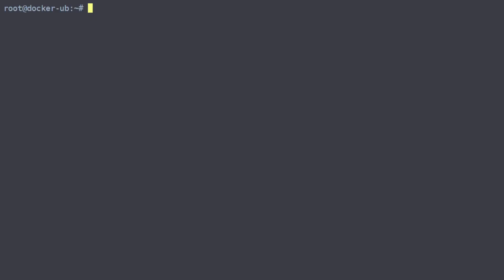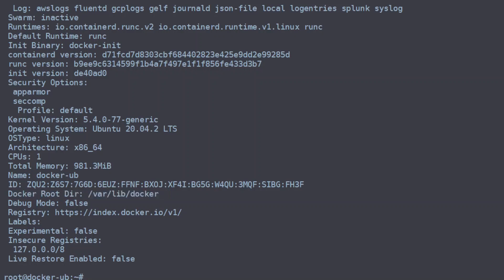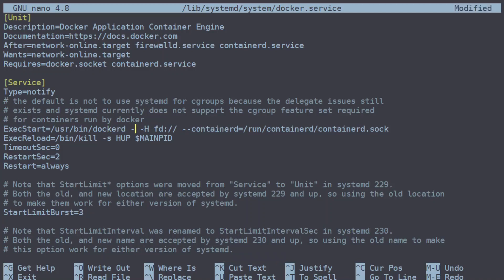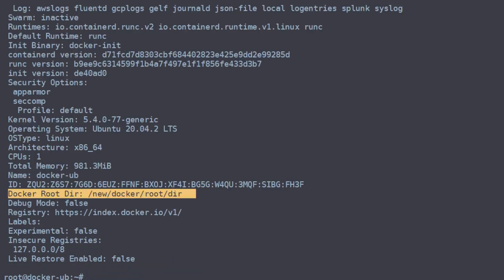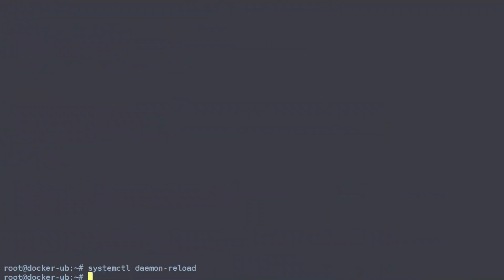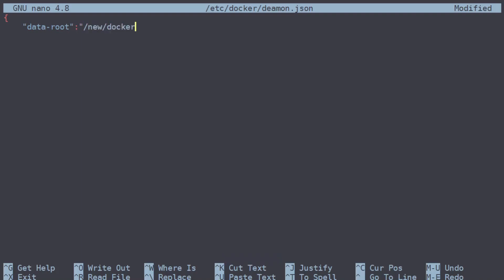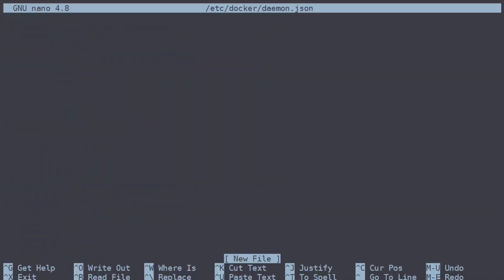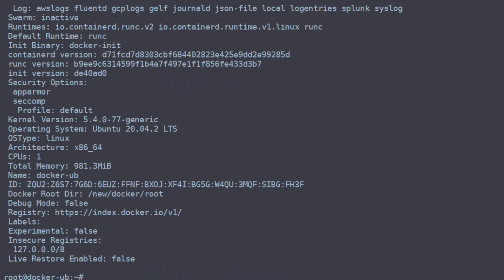How To Move The Default /var/lib/docker To Another Directory For Docker On Linux?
In this tutorial, you will learn to move the default /var/lib/docker to another directory for Docker on Linux.

"How to move the default /var/lib/docker to another directory for Docker on Linux?" - "You may want to change the default docker root directory if you have additional disks with more space or to clean up your current directory layout.

The Docker root directory is /var/lib/docker by default.
Here's are TWO ways to change the Docker root dir.”